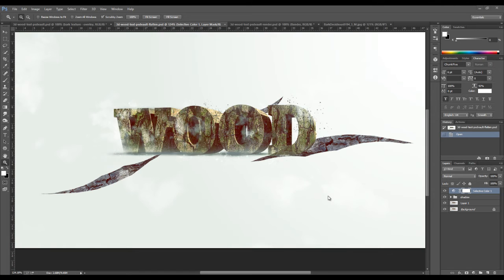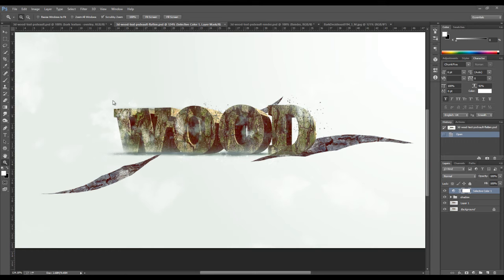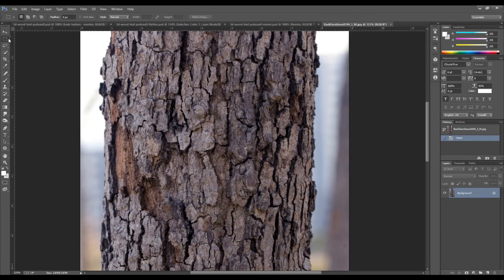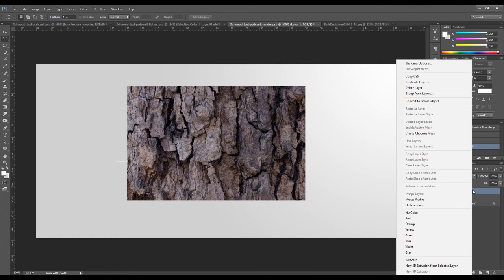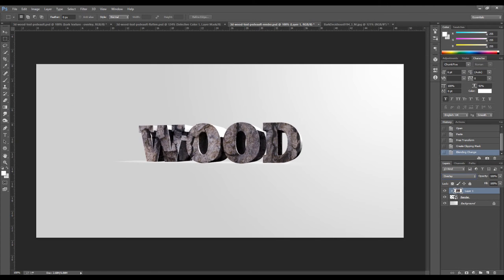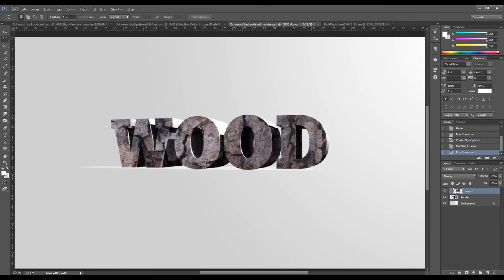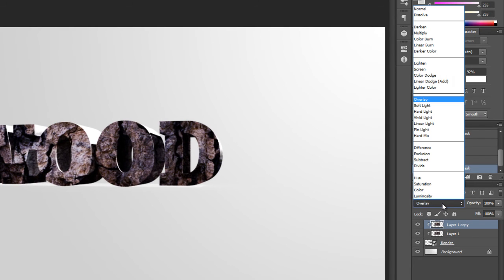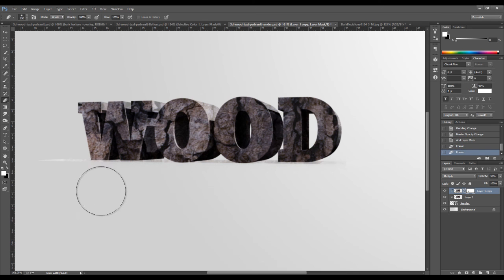Photoshop Tutorial - How to Apply Texture to 3D Text Rendered in Photoshop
In this video Photoshop tutorial, I will show you the process I used to apply Texture to 3D Text Rendered in Photoshop

If you're interested, check out the Full Tutorial of the image shown in the video